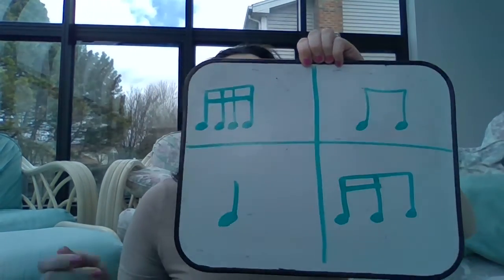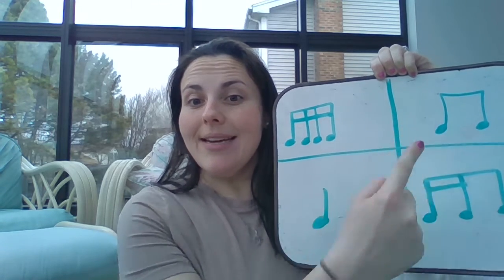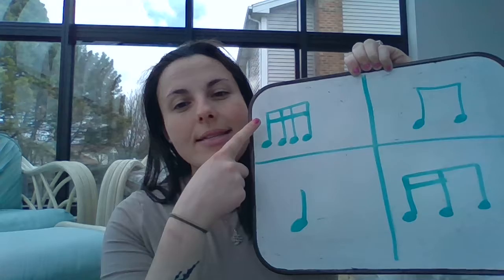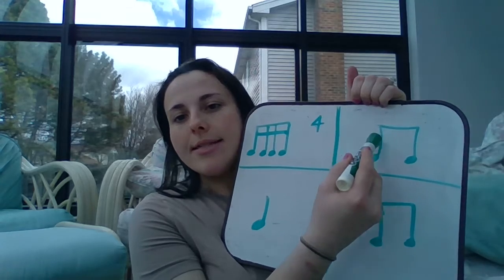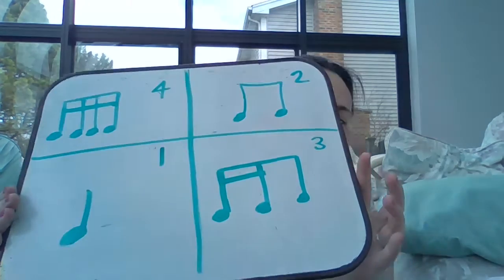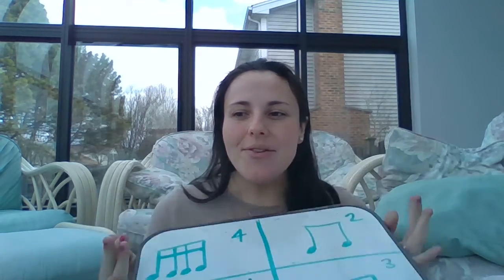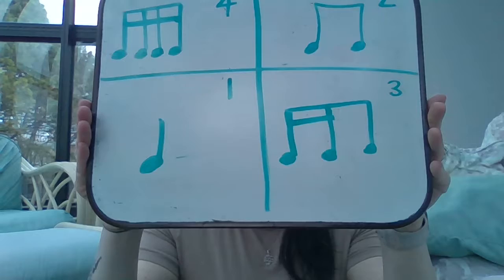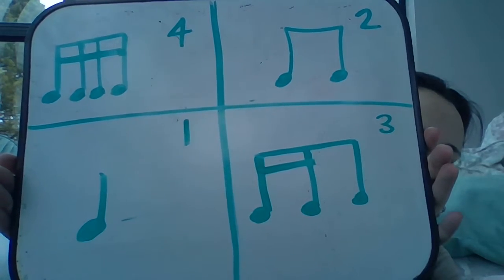Rhythms Around the House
Practicing Rhythms around the house